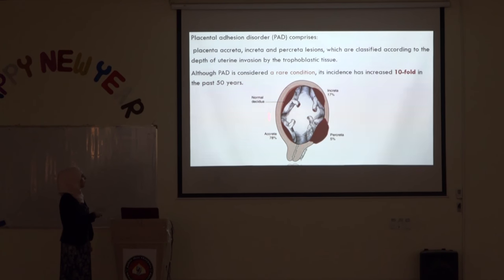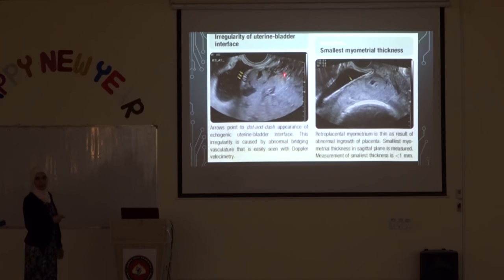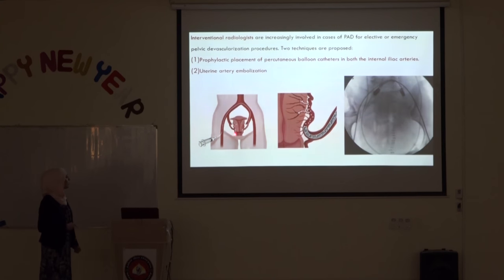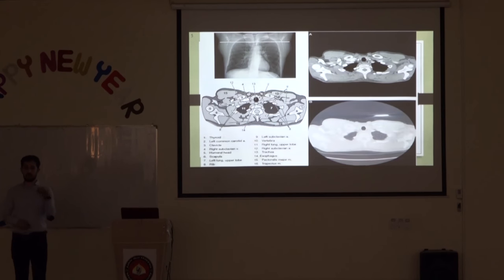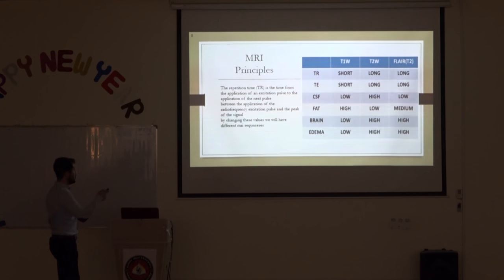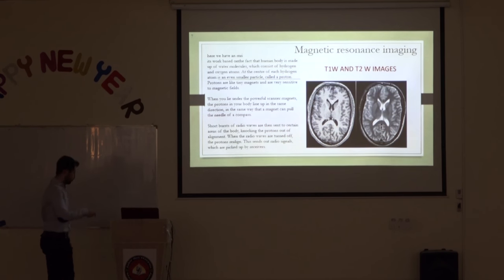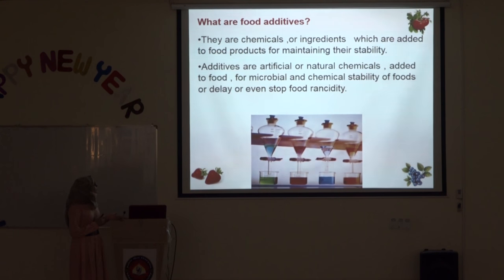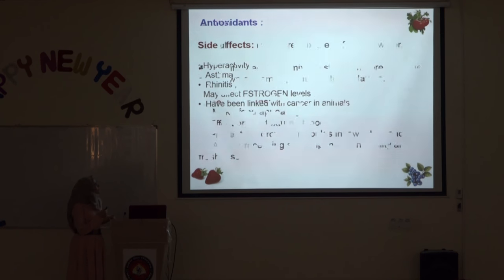ندوة المعيدين 4